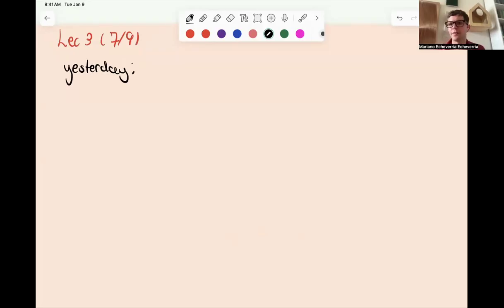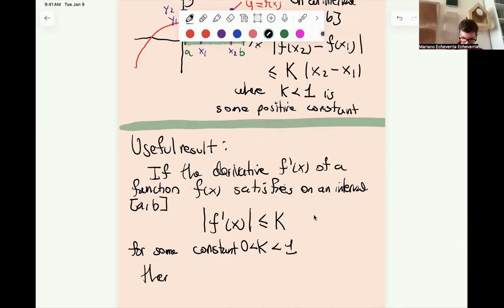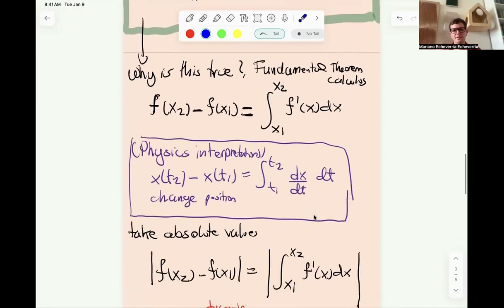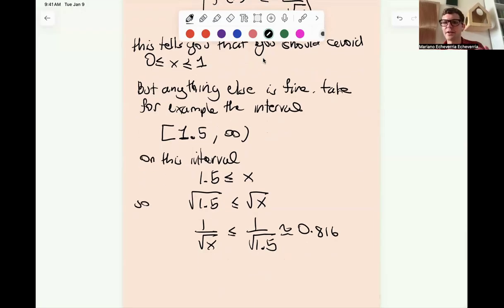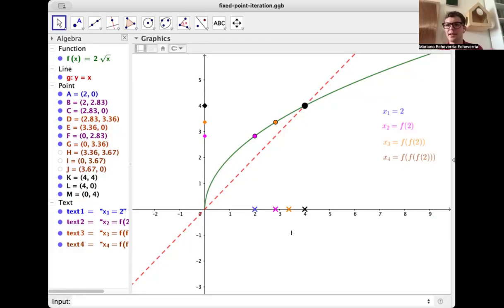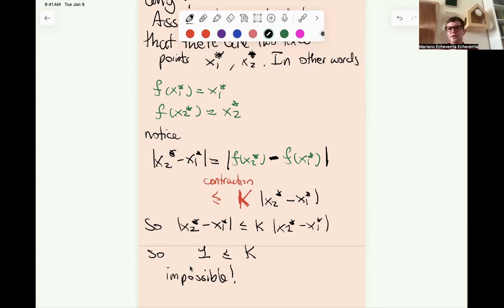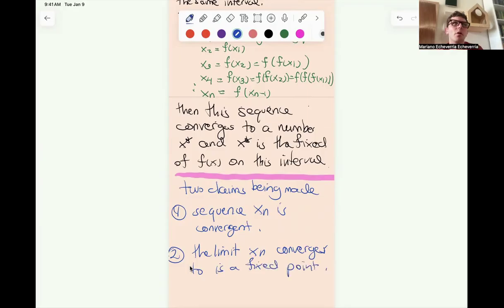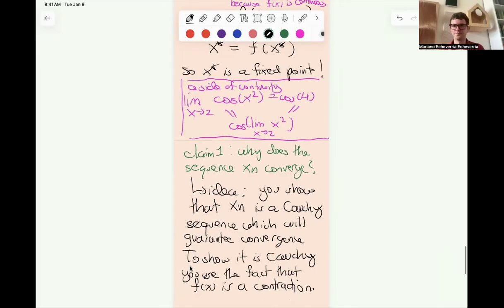L3 fixed point theorem